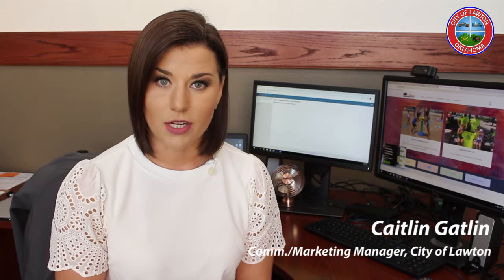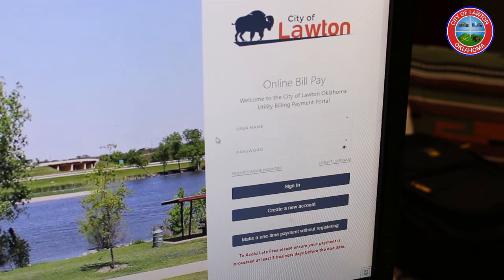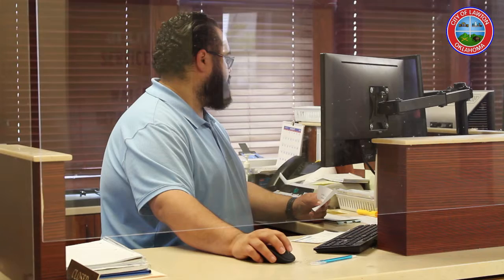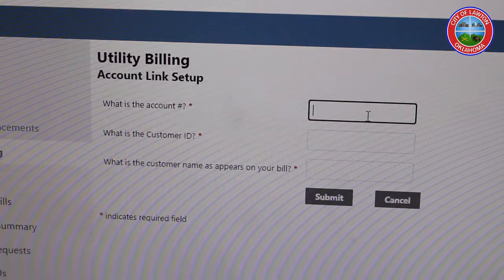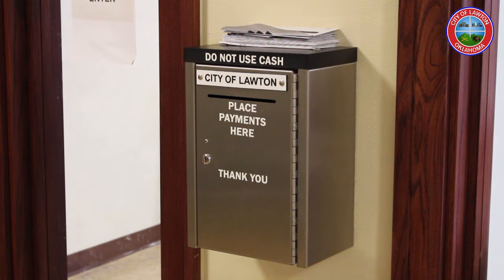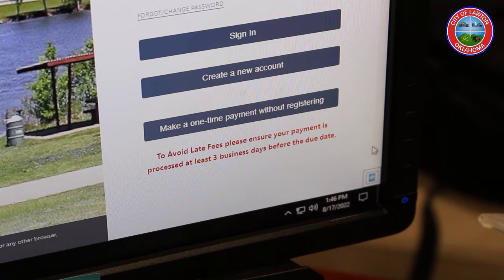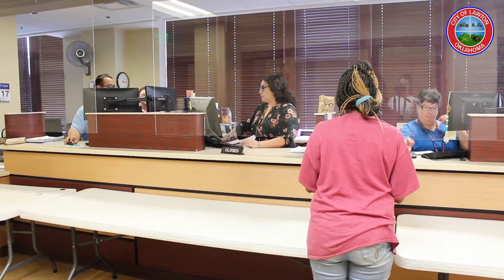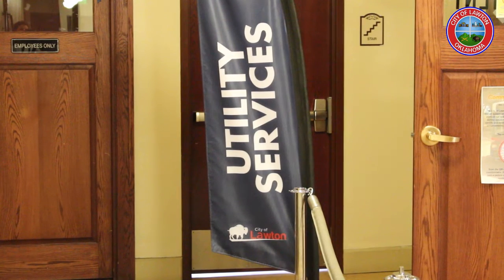City of Lawton working to remediate billing issues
We’ve been taking a lot of questions about utility bill payments here in the City of Lawton. The City transitioned to a new system back in March. Finance Director Joe Don Dunham addresses some of the issues citizens are seeing.

With limited exception, all use of City of Lawton content (text, photographs, graphics, video, etc.) requires the permission of the City of Lawton.